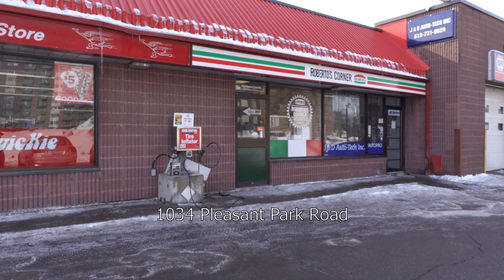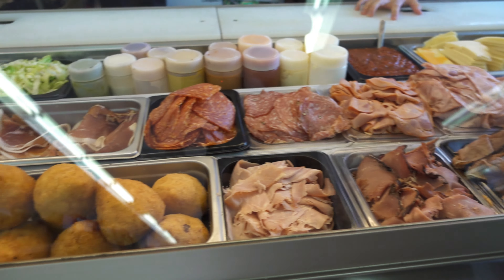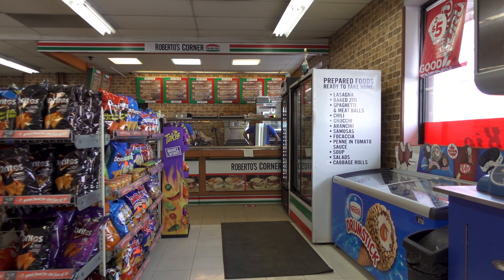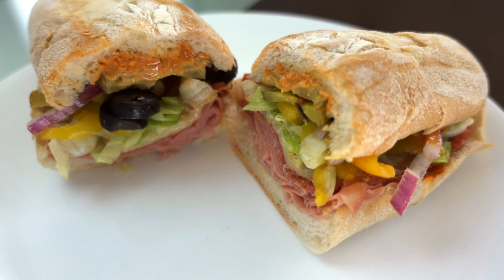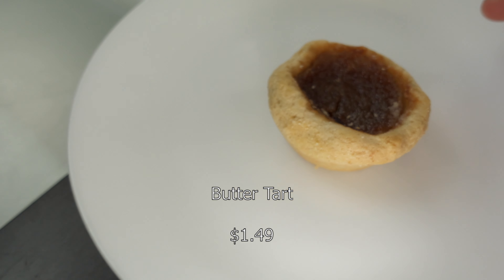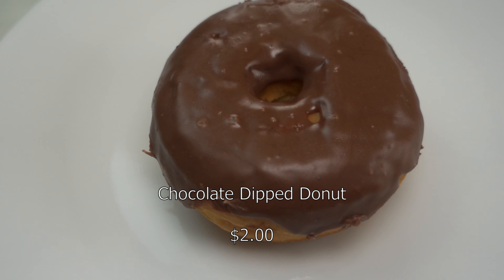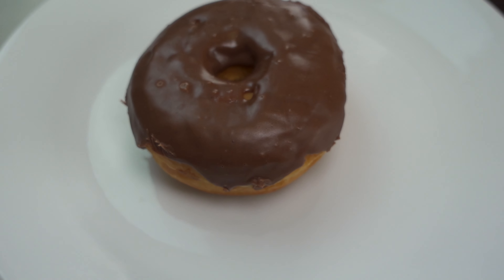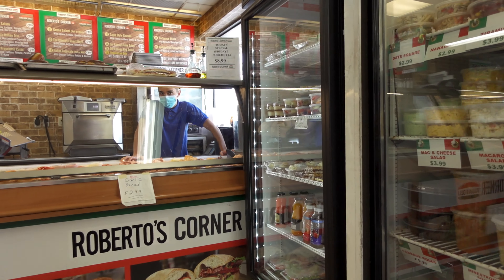Ottawa's Hidden Italian Deli: Roberto's Corner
This week I thought I'd show you a hidden Italian Deli in the St. Laurent area. It's called Roberto's Corner and they have some nice sandwiches for a very decent price. They have a few other items there as well. The location I checked out was at 1034 Pleasant Park Road.
Their hours are:
Monday-Friday 10:00 am to 9:00 pm

Check up my instagram: @Brianengdoinghistheng